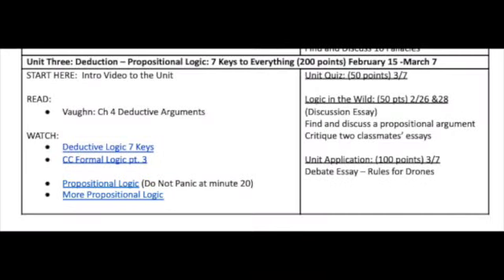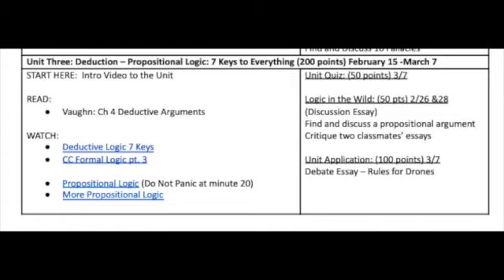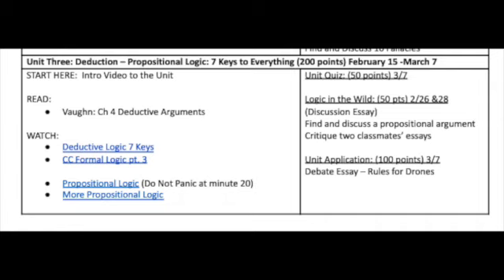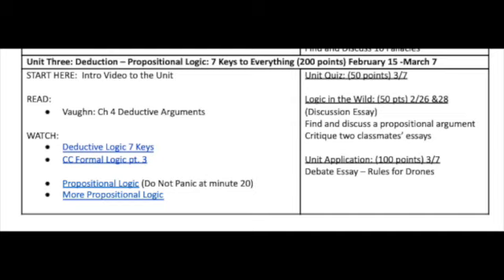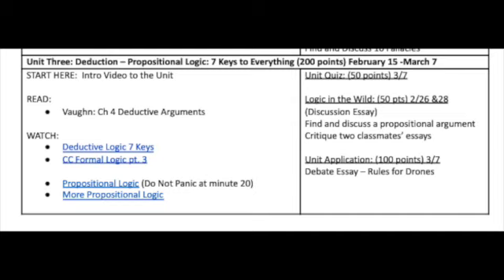Logic Unit Three Intro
This video is about Logic Unit Three Intro